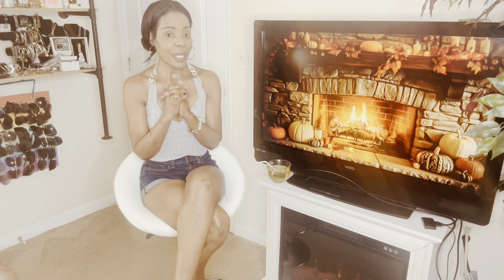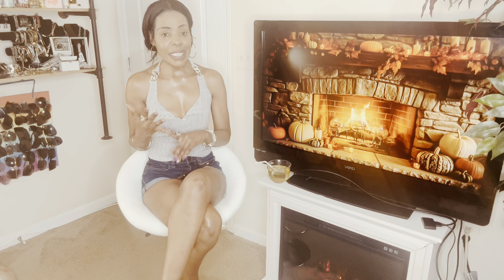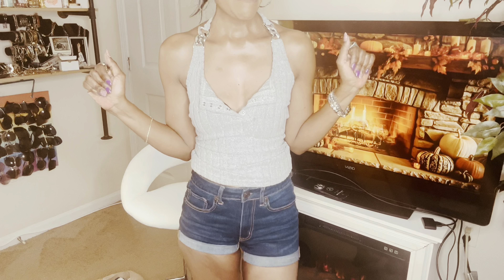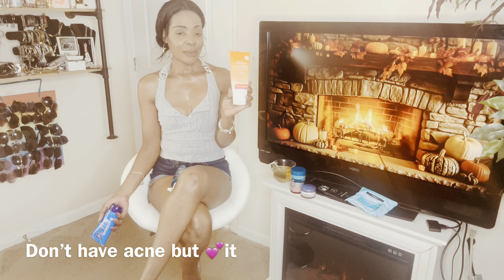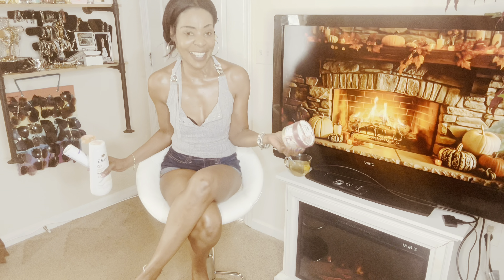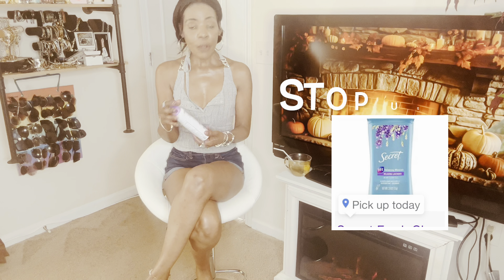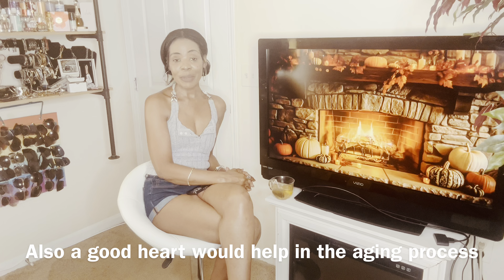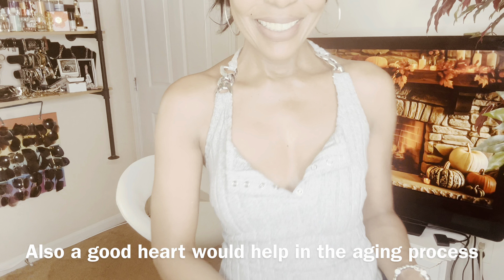50+ Skin Secrets: Must-Have Products for Ageless Beauty & Confidence!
Unlock the Secrets to Ageless Skin: Radiance at Any Age!

Welcome, beautiful souls! Are you ready to unlock the secrets to maintaining radiant skin in your fabulous 50s and beyond? In this captivating video, we’re diving deep into my essential skincare routine that keeps me glowing, vibrant, and feeling youthful every day! Whether you're a skincare novice or a seasoned enthusiast, there’s a treasure trove of knowledge waiting just for you.

Why Skincare Matters After 50:
As we gracefully age, our skin requires a little more TLC. It’s not just about looking good; it’s about feeling confident and empowered in our skin. Join me as we explore key skincare strategies that will help you embrace aging with grace and style.

#:  What You’ll Discover in This Video:
- Top Must-Have Products:
  Discover my personal favorites for face and body care that have stood the test of time.
- Secrets to Glowing Skin:
  Learn simple yet effective tips to achieve a radiant complexion that brightens your day.
- Holistic Approaches:
  From diet to hydration, find out how lifestyle choices affect your skin health and vitality.
- Myths vs. Reality:
  Uncover common skincare myths that could be hindering your progress and learn the facts!

#:  Featured Products:
👇 Some of the products I absolutely swear by include:
- Hydrating serums
- Nourishing creams and lotions
- The best sunscreens for mature skin
- Anti-aging treatments that actually work
- Natural oils for moisturizing

I adore our community! Let’s chat in the comments section about your skincare questions and favorites. Your input is invaluable, so don't hesitate to share!

#:  Products I Love:
- [Link to Must-Have Serum]
- [Top Hydrating Cream]
- [Best Anti-Aging Oil]
- [Effective Sunscreen]
- [Rejuvenating Night Cream]

The Path to Confident Aging:
It’s a privilege to age beautifully! I believe that looking and feeling our best can enhance our overall well-being. With the right skincare regimen and mindset, you can achieve incredible results even as the years roll on.

#:  Take Control of Your Skincare Journey Today!
Don’t let age define you; let your skin reflect your vibrant spirit! Tap into the fountain of youth with advice and tips that make a genuine difference.

Act Now!
Let's spread the word about empowering skincare! Your support means the world, and I can’t wait to continue this journey with you all.